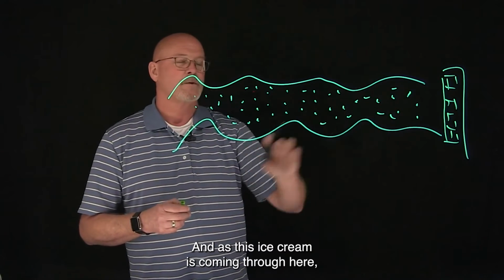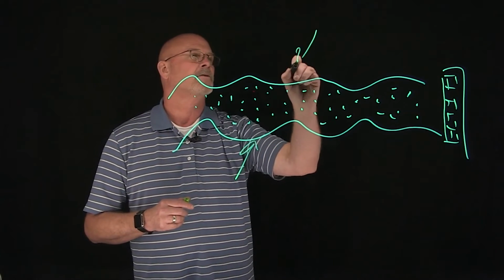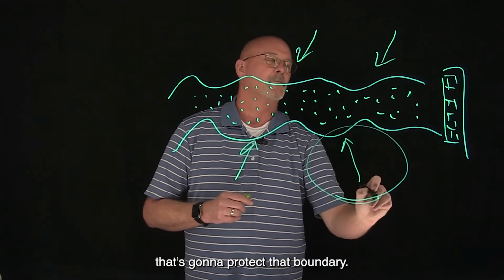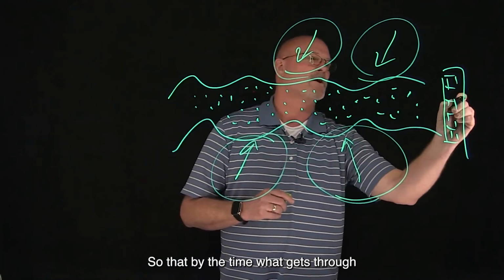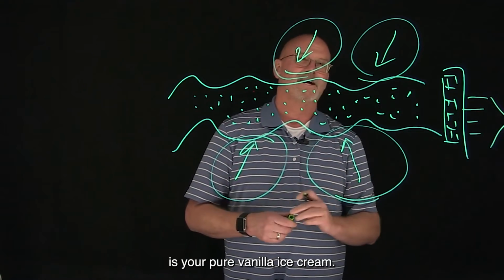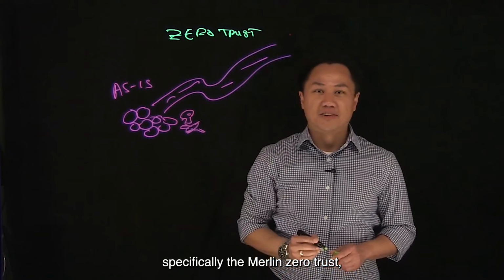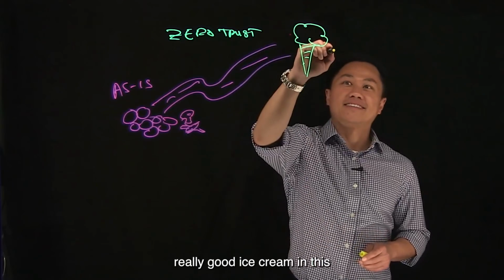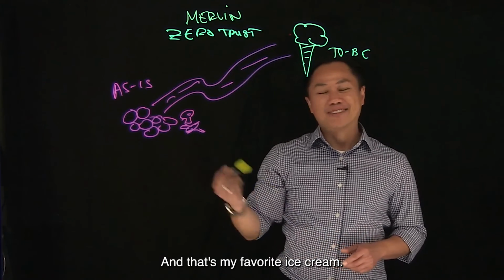Ice Cream Social: A Heaping Scoop of Cybersecurity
Hear from Merlin Cyber employees how their favorite ice cream relates to cybersecurity.